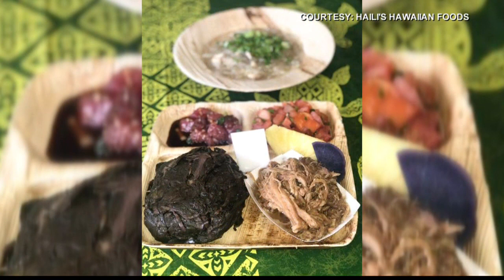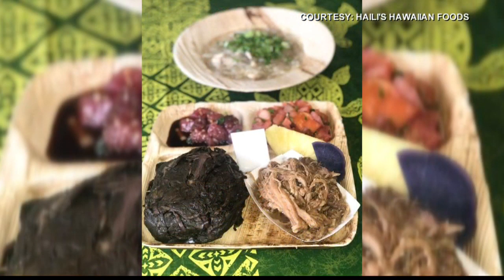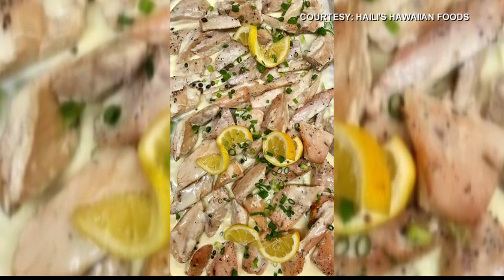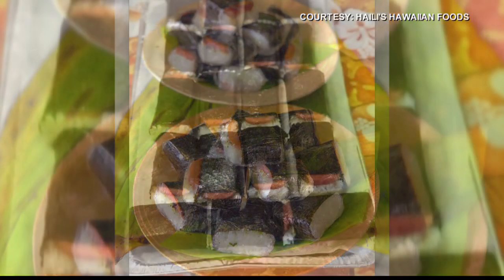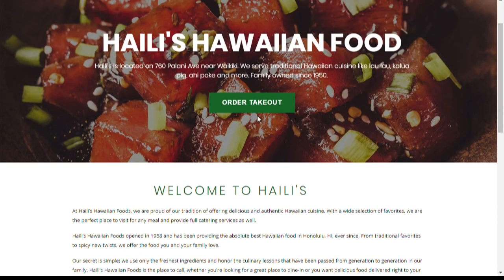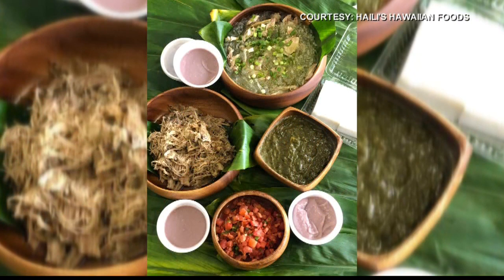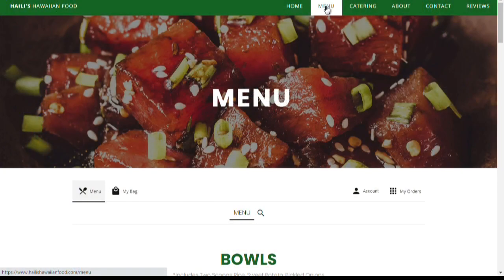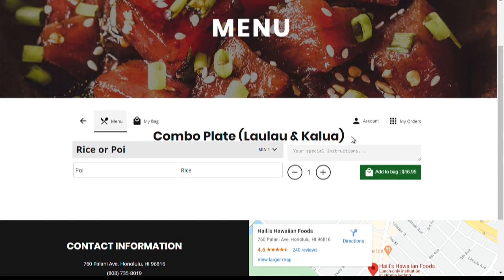Food 2 Go - Haili's Hawaiian Food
A staple on Oahu, Haili's Hawaiian Food is featured on Food 2 Go.